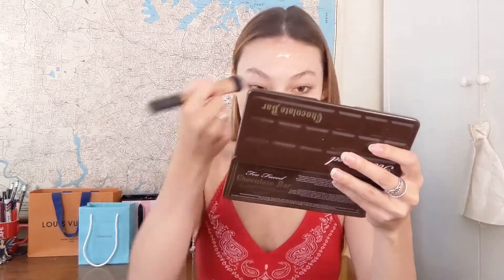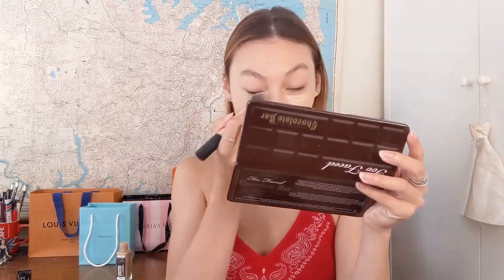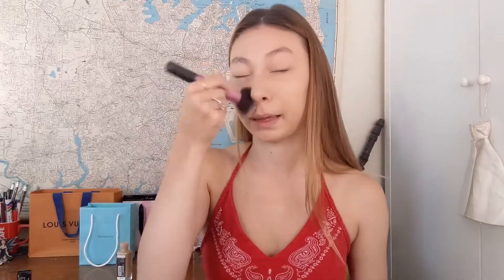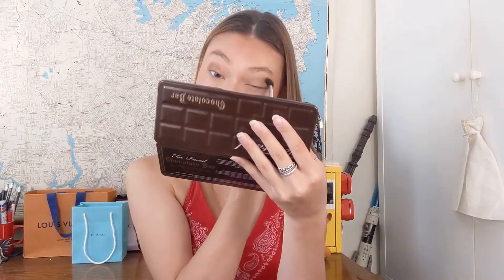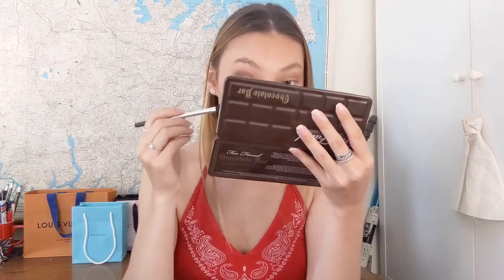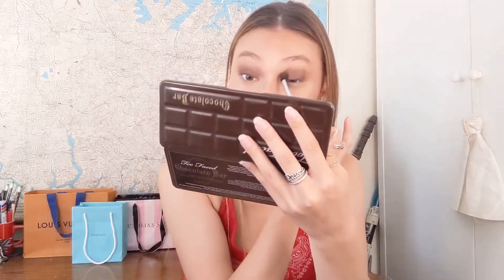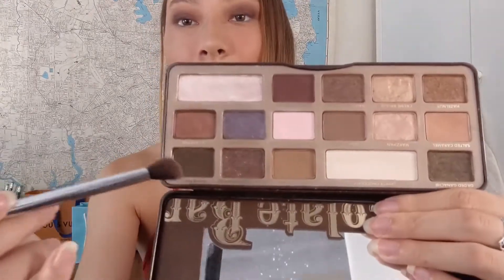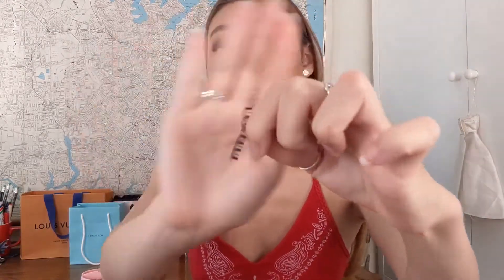Smokey Ameretto Eyes w Too Faced Chocolate bar Palette! 🍒 Deep Cherry Makeup Tutorial ❤️‍🔥